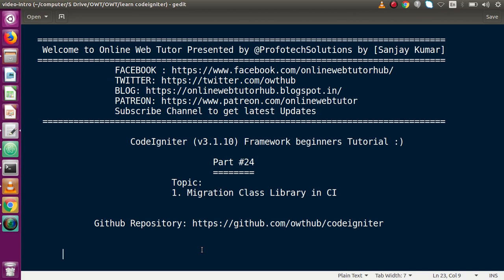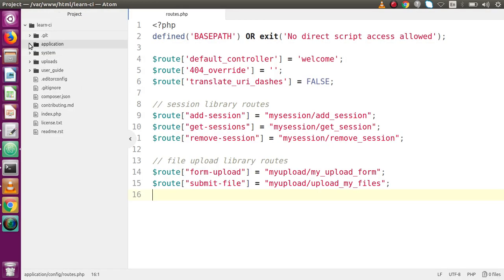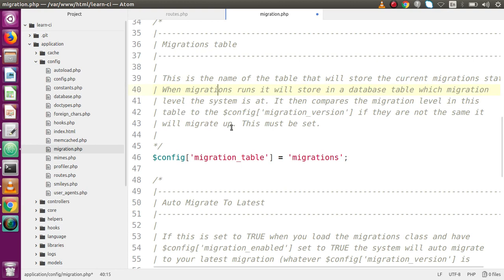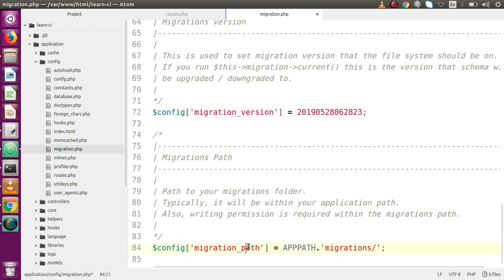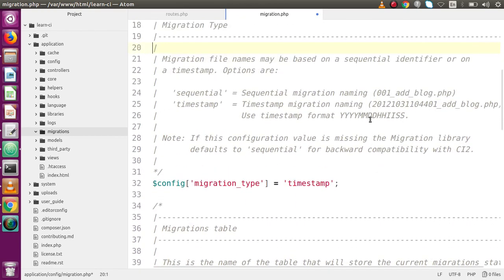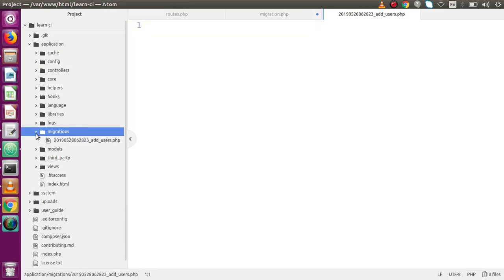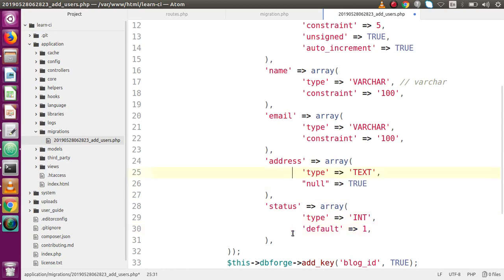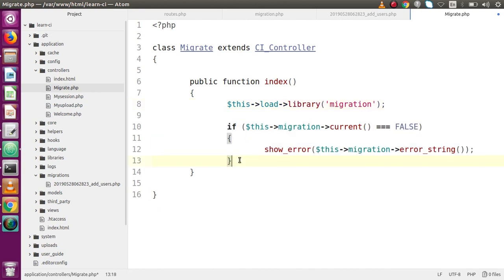Learn CodeIgniter (v3.1.10) Framework Beginners Tutorial #24 - Migration Class Library Package in CI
MIGRATION CLASS LIBRARY PACKAGE IN CODEIGNITER